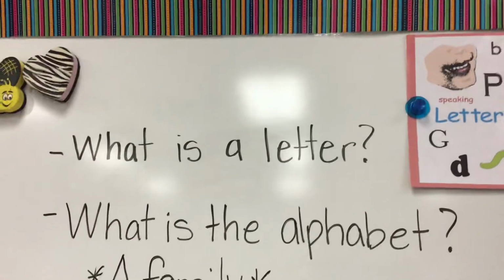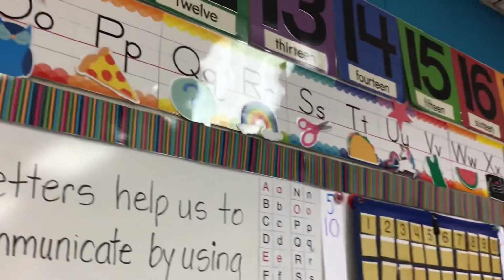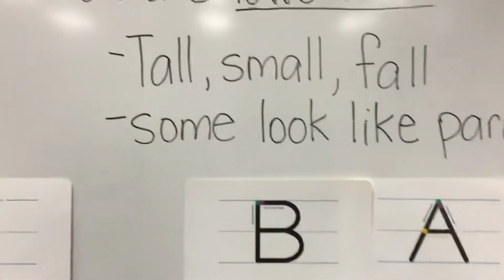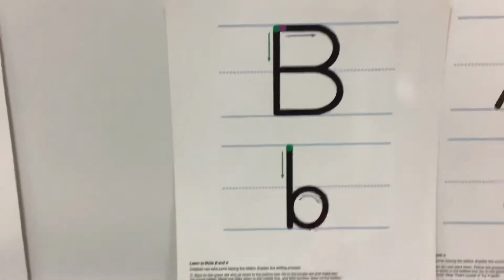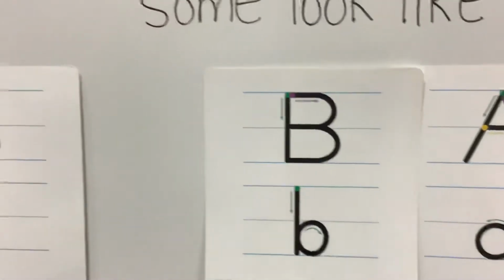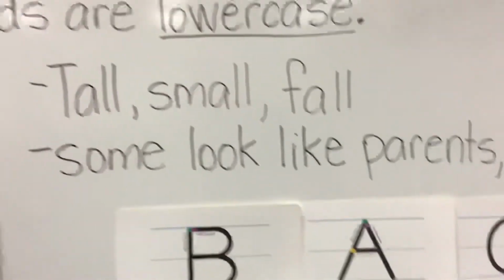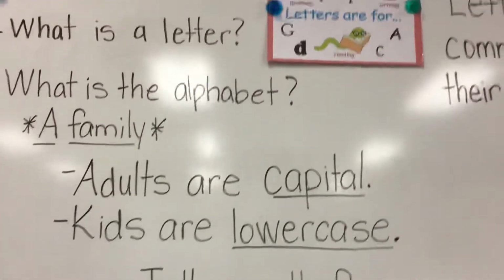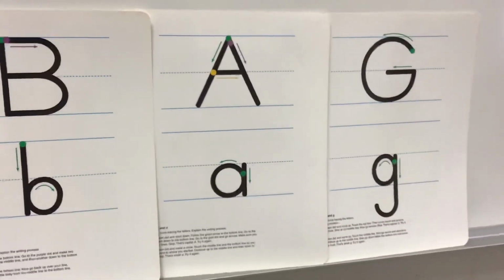Week 3 Introduction to Letters/Alphabet